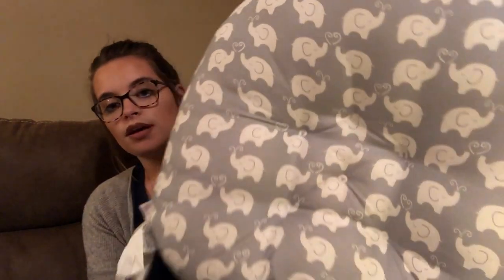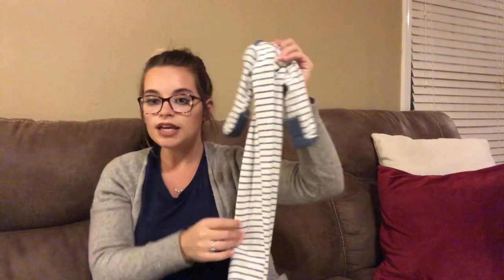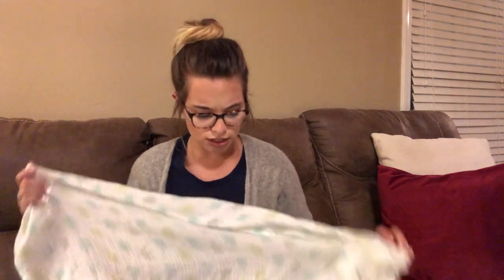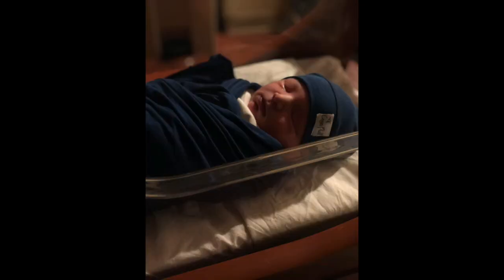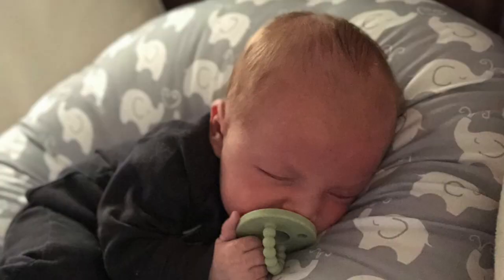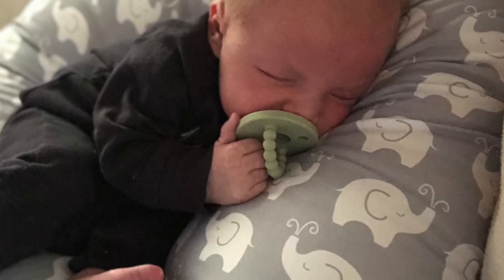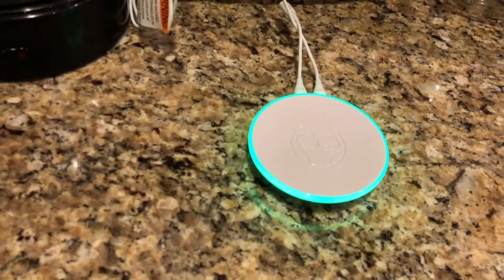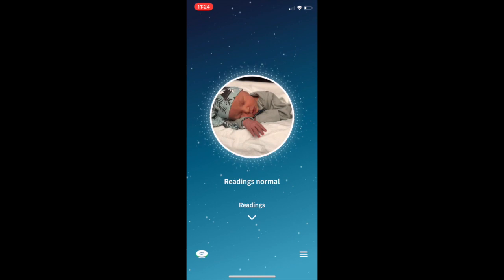Newborns: What You Really Need! | Hannah DeMello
Everything that made the newborn stage smooth sailing for us!